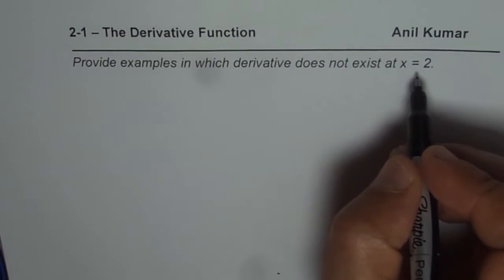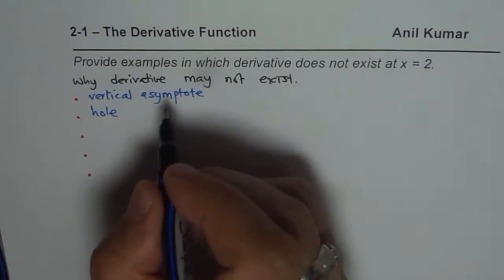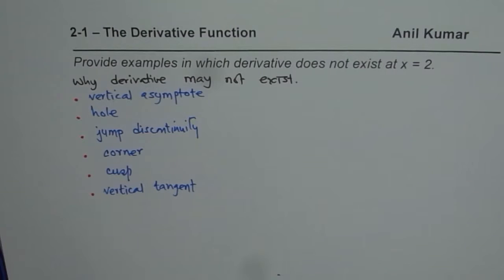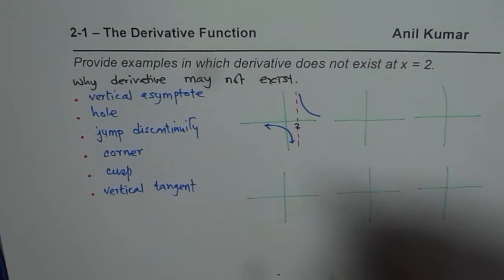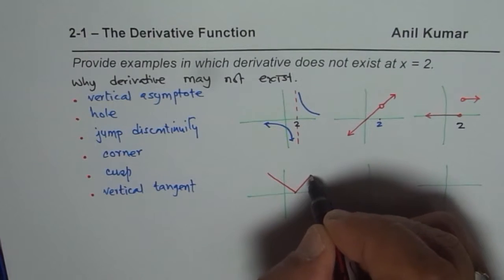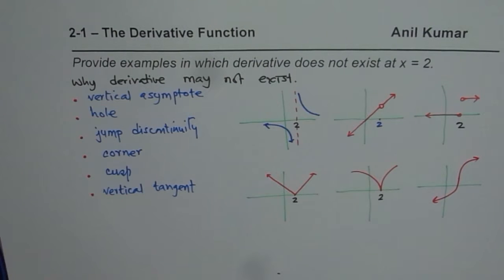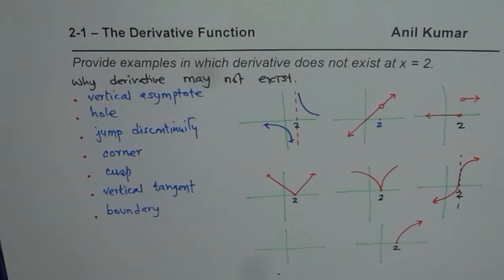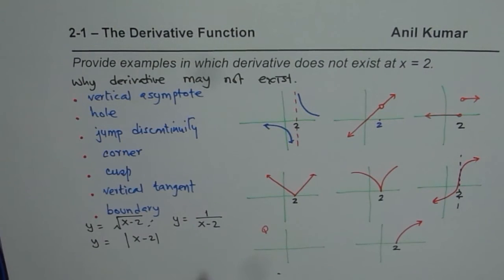All Examples where Functions are Not Differentiable 2 Calculus